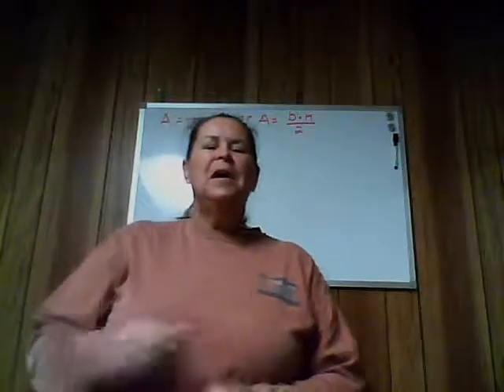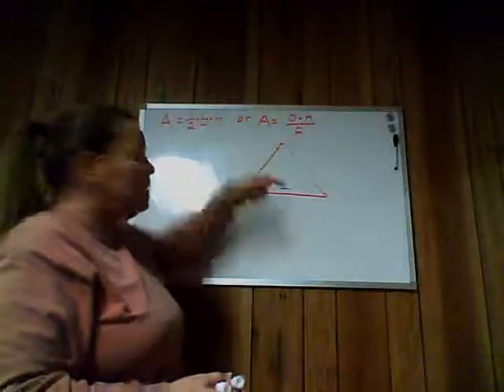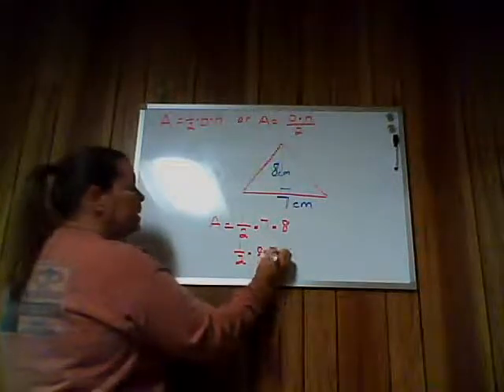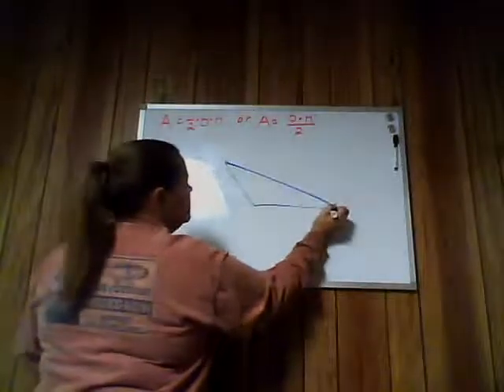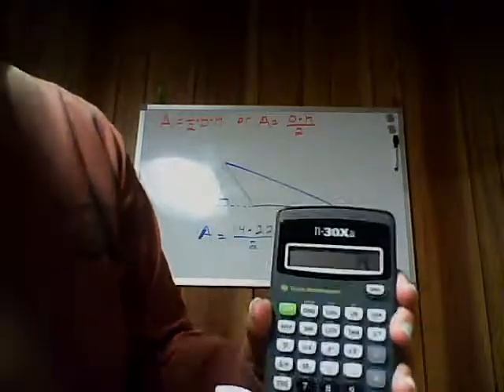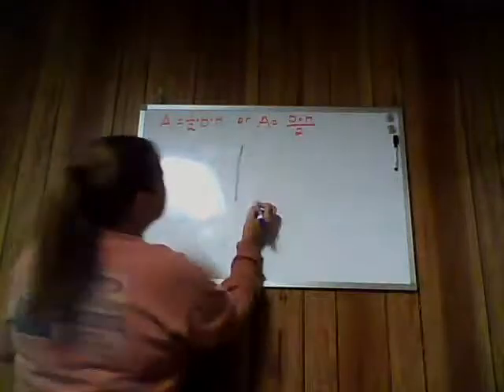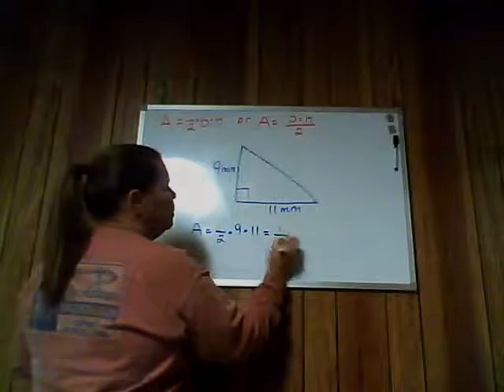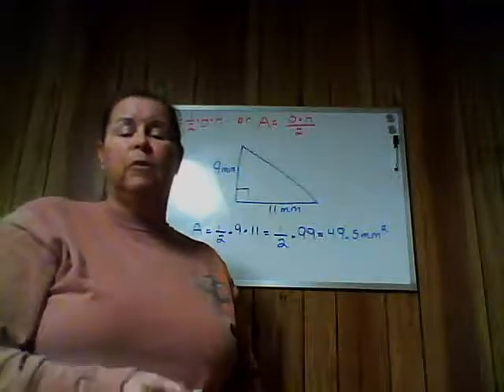Area of a Triangle